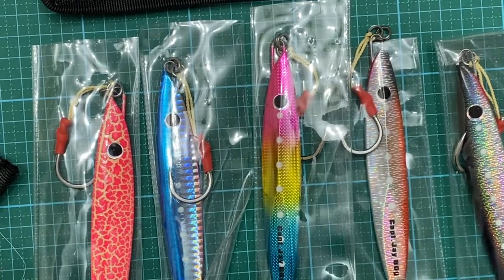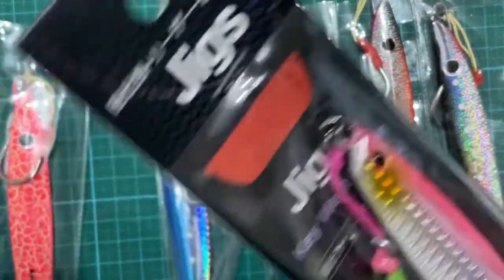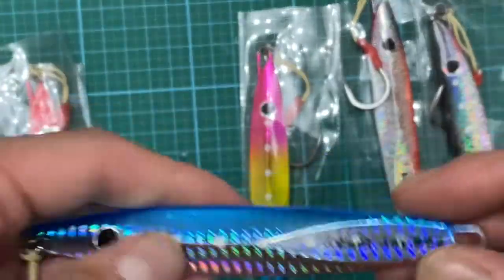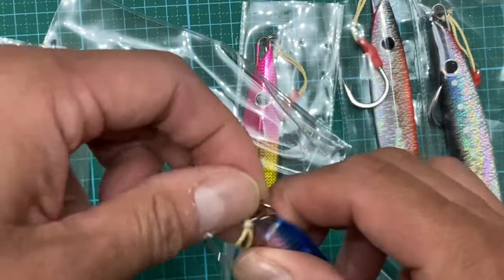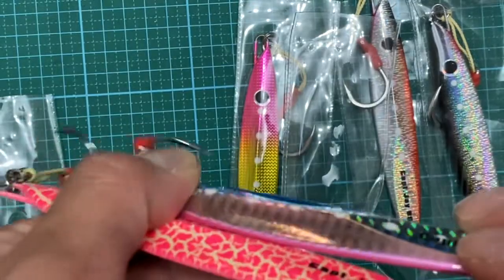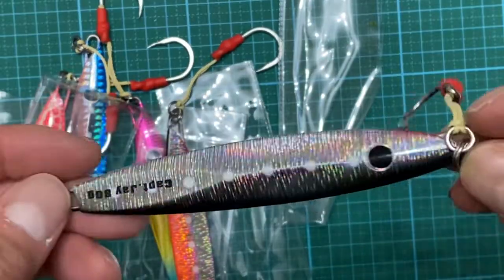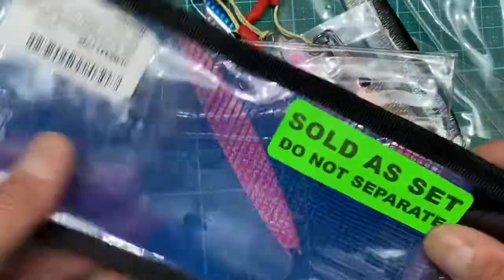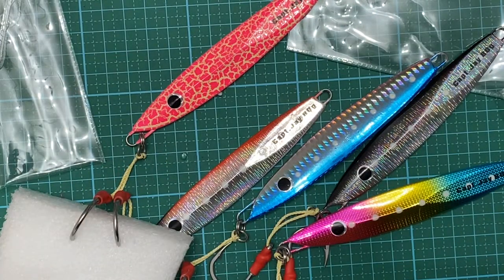metal jigs for saltwater black Seabass fishing